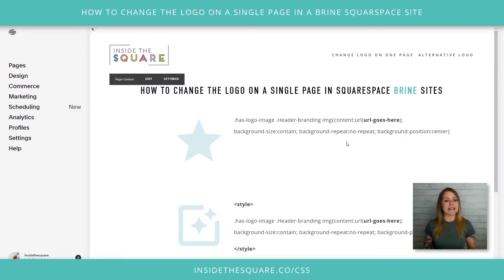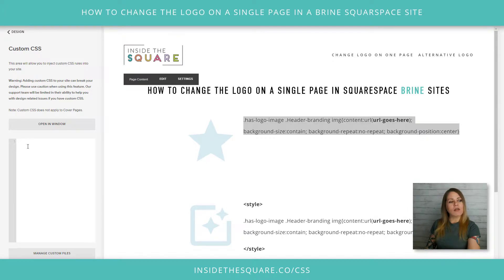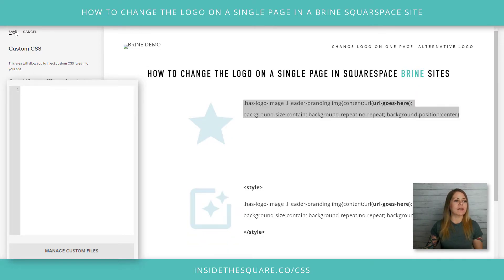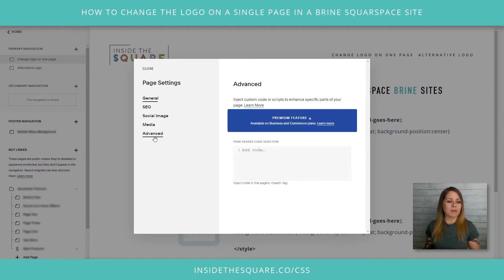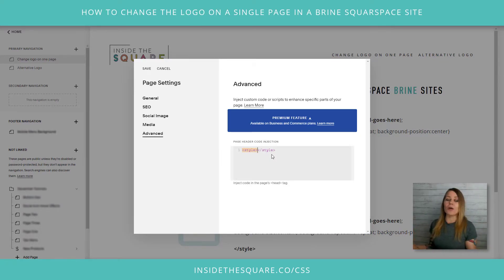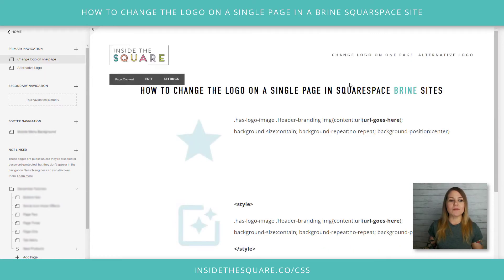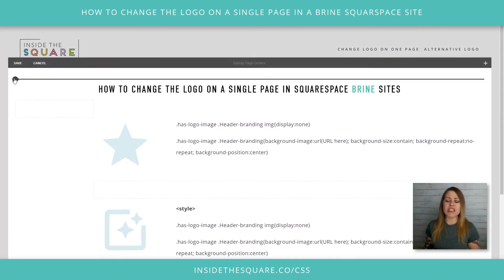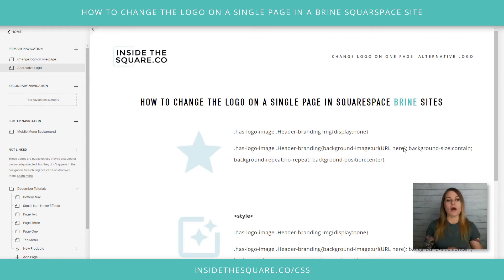How to show a different logo on a single page in Squarespace - Brine Theme // Squarespace CSS